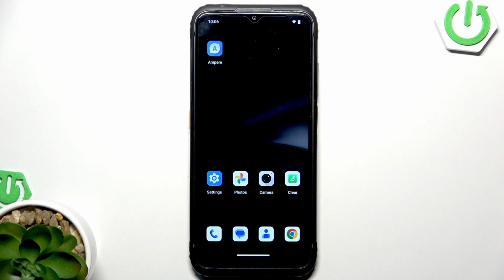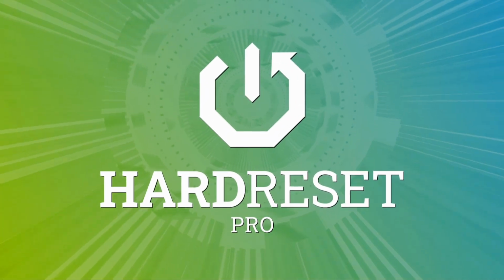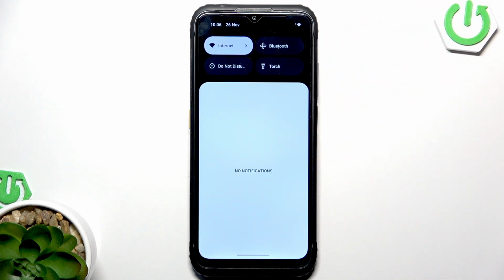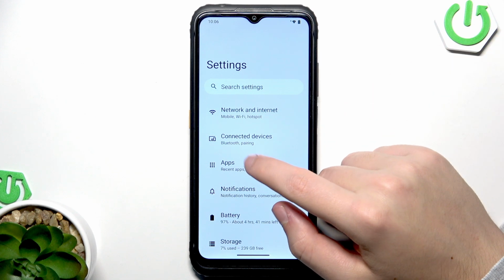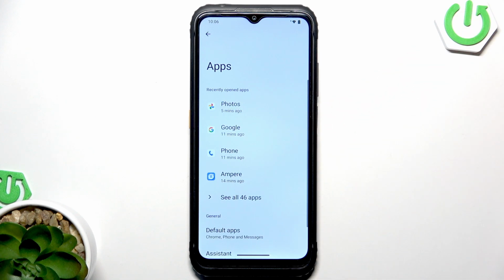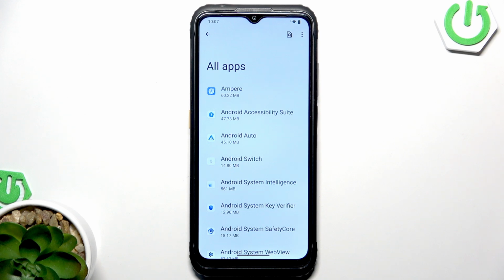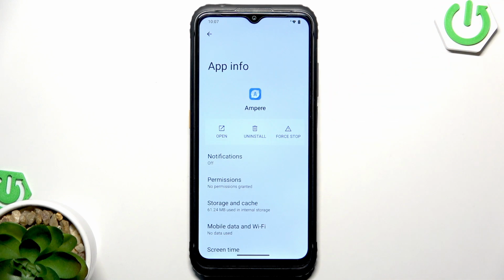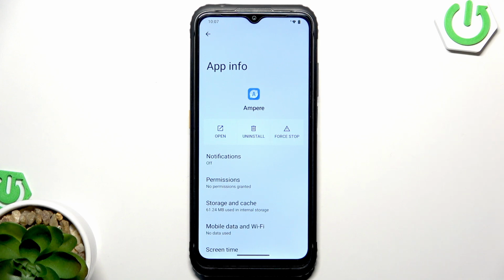AGM H6 – How to Manage App Permissions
In this video you will learn how to manage app permissions on the AGM H6. We show step-by-step how to open Settings, find the Apps section, select an app, check its permissions and revoke access you don’t want. Controlling permissions helps protect your privacy and improves security by limiting camera, microphone, location, storage and other access on your AGM H6. Follow these simple steps to review and update app permissions quickly and safely on your device.

How to manage app permissions on AGM H6?
How to revoke app permissions on AGM H6?
Where are the app permission settings on AGM H6?

0:00 Welcome and overview
0:06 Open Settings (pull down and tap Settings)
0:16 Go to Apps section
0:19 Open the apps list and find your app
0:30 Tap the app and open Permissions
0:40 Revoke or allow permissions to improve security
0:49 Outro — like, comment and subscribe